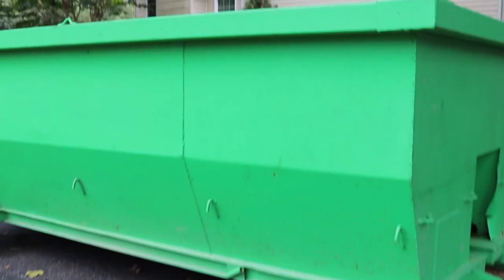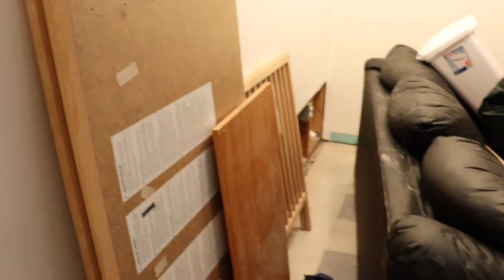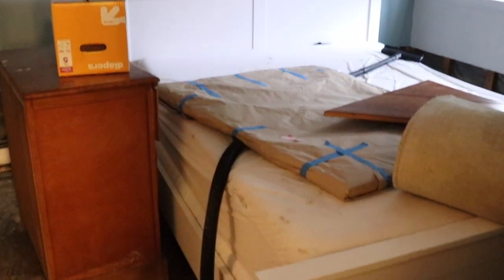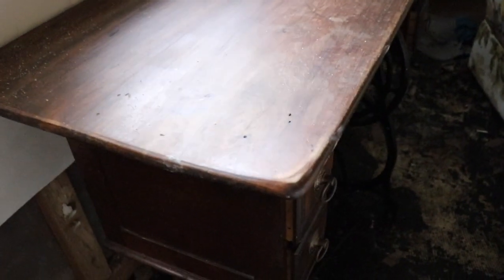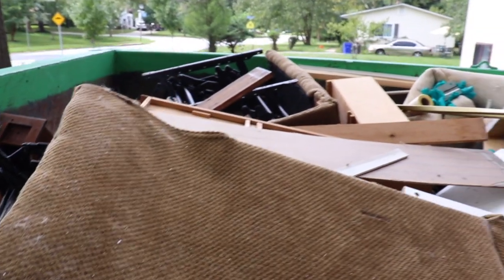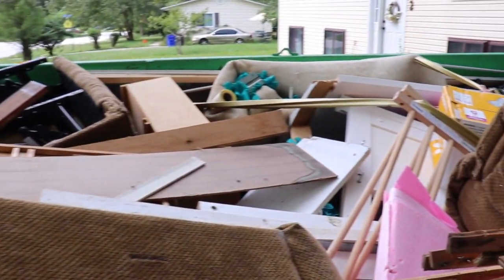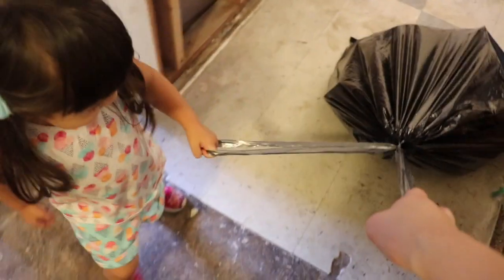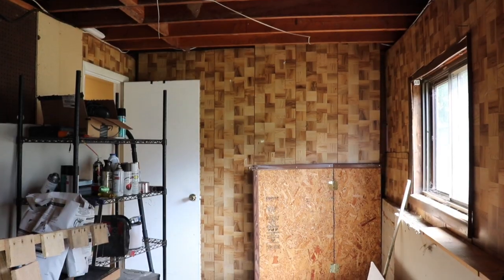BASEMENT CLEANOUT & UPDATE | ONE BOX CHALLENGE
Today I am joining Rachel over at Sweet and Simple Home for another round of the One Box Challenge with a HUGE basement declutter and purge--- dumpster edition! I think we got the biggest box we could find for this round! Be sure to check out our Life Update video (linked below and in the cards) for an update on why we are moving and why our basement looks a wreck.

MY SHOP*